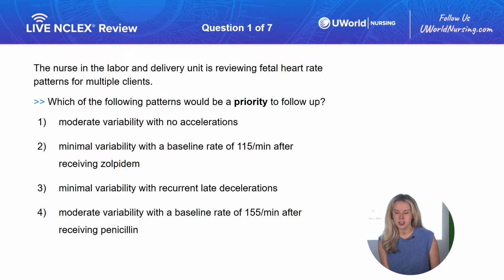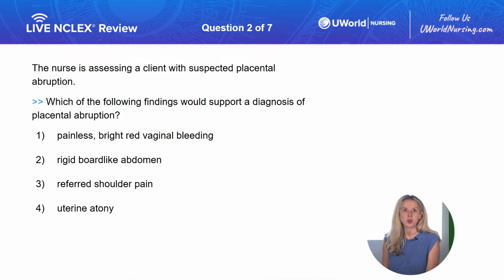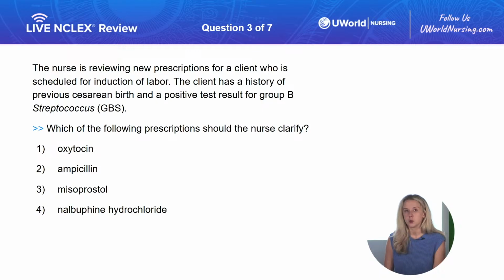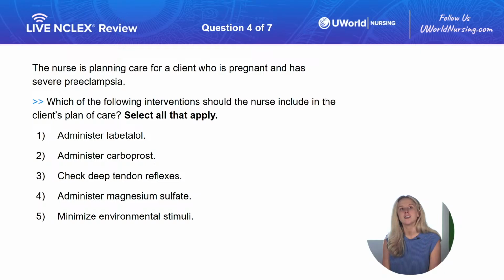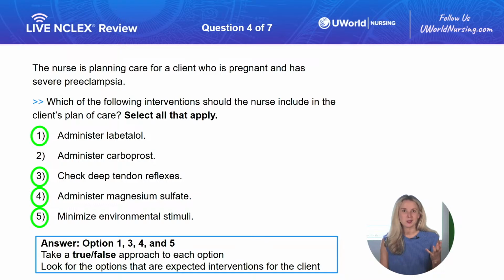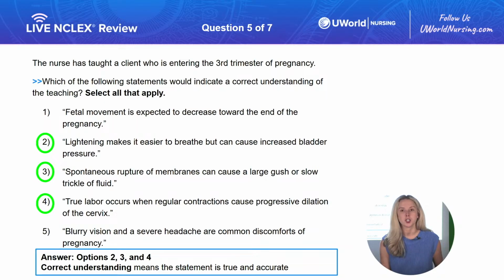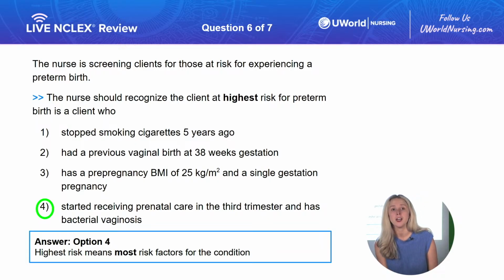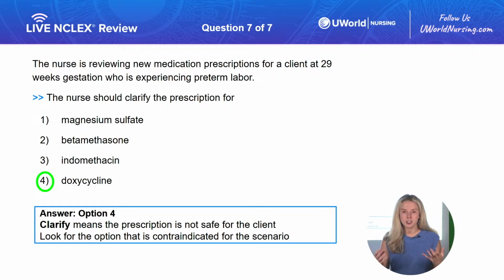Live NCLEX® Antepartum Question Drill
Join our FREE Online Study Group for NCLEX-RN® and NCLEX-PN®! Dive into a focused 30-minute session on Live NCLEX® Antepartum Question Drill, ideal for both first-time and returning test-takers. Ready to get started? to learn more!